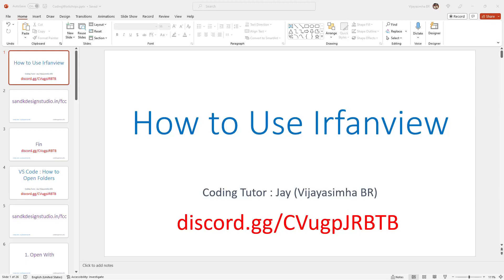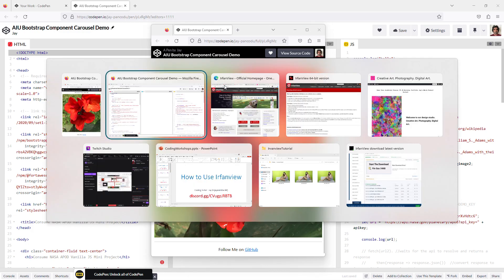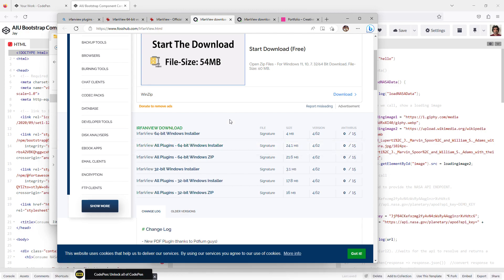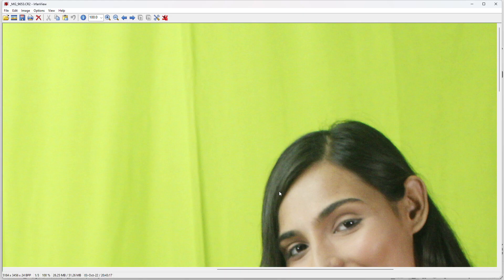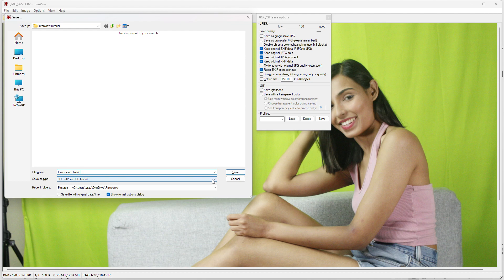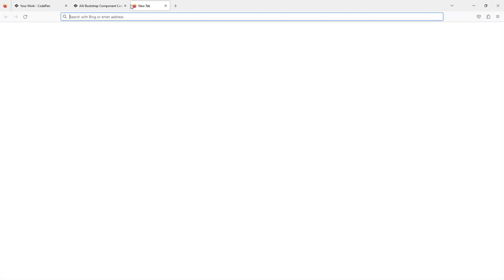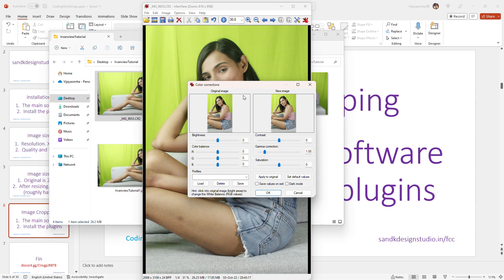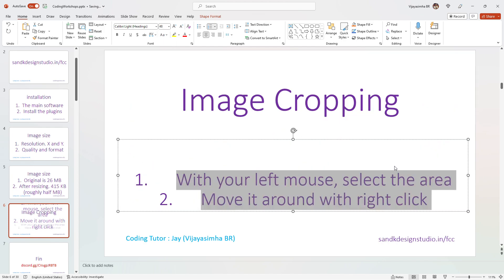How to use Irfanview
quick video I made on How to use Irfanview

Join my free live online JavaScript classes.

About me

Freelance Tutor - Coding, Generative Art and Photoshop Former Microsoft MVP. Full name : Vijayasimha BR